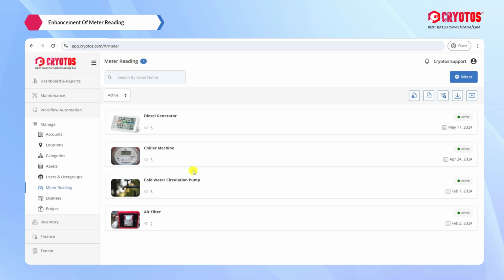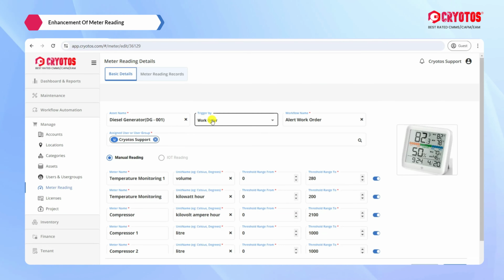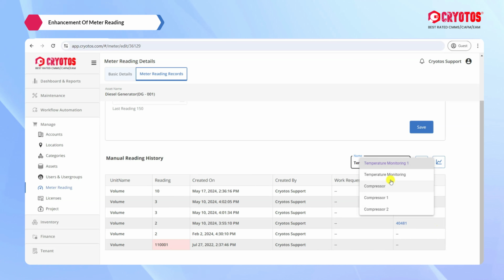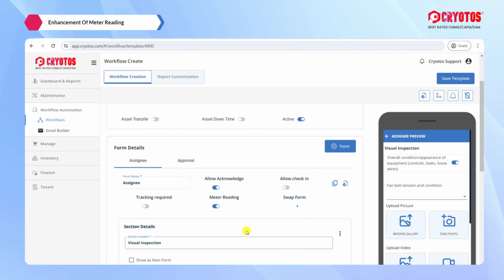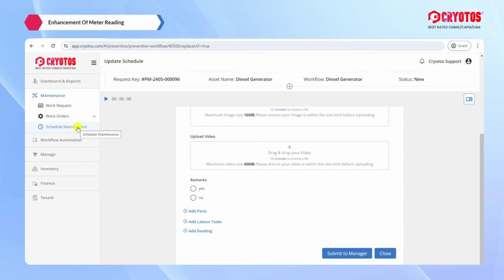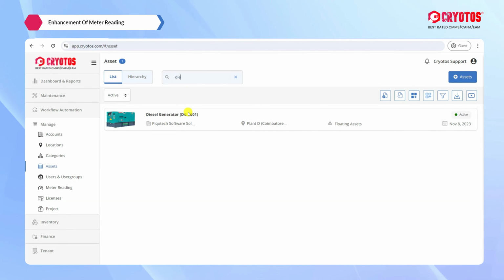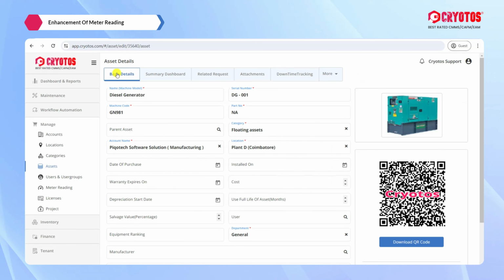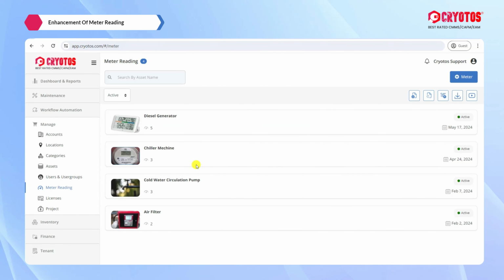Simplify Meter Readings with Cryotos CMMS | Step-by-Step Guide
Streamline your meter reading process with Cryotos CMMS. In this video, we provide a step-by-step guide on how to record and track meter readings using our system. Ideal for Maintenance Planners, Process Engineers, and Reliability Engineers, this tutorial will help you maintain accurate records and improve your maintenance scheduling efficiency.

Key Features:

Accurate meter reading recording
Easy data input and tracking
Integration with maintenance schedules
Comprehensive reporting tools